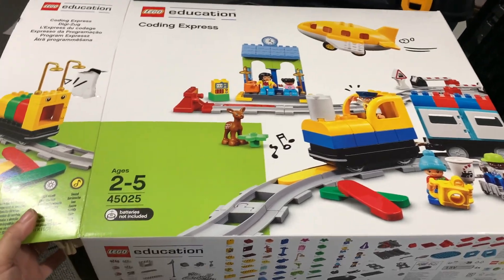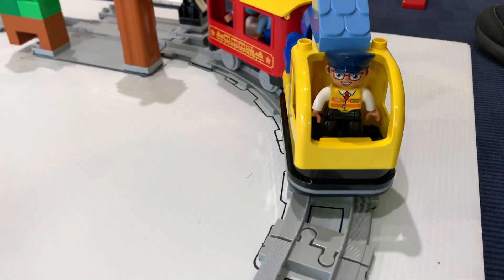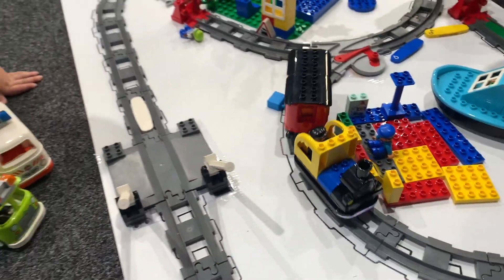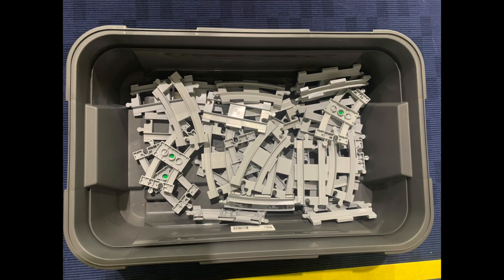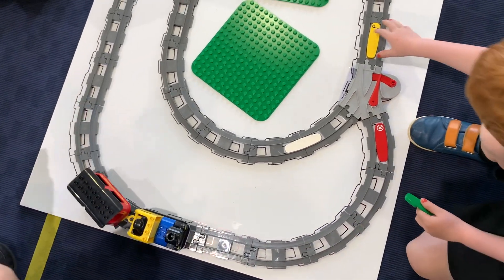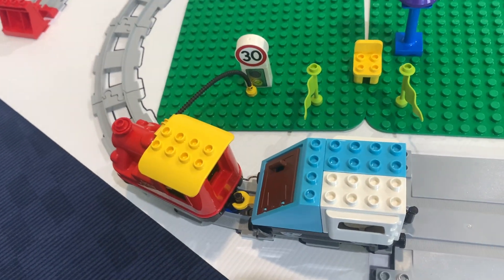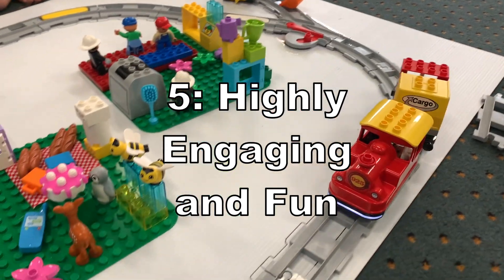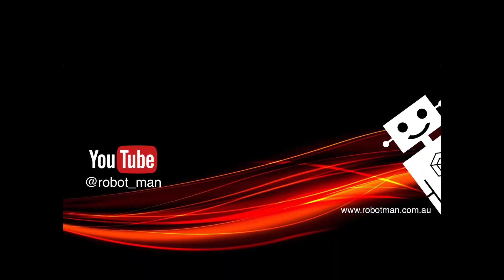Lego Coding Express: Next level Duplo trains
Discover five compelling reasons to integrate LEGO Education's Coding Express into your classroom! This 5-minute video showcases the educational power of this engaging tool, featuring real-life footage of children interacting with the trains. I explain how Coding Express fosters critical thinking, problem-solving, and early coding skills, all while promoting collaborative learning and creative play. See how this hands-on resource can transform your teaching and captivate young learners. A must for any STEM teacher who works with young children.

Make sure you check out my YouTube shorts for more of my workshop action.

For more info about my robots, where I buy them, teacher resources and all about my workshops

Chapters
0:00 Intro
0:35 Reason 1
1:22 Reason 2
1:46 My Resources
3:10 Reason 3
3:50 Reason 4
4:26 Reason 5
5:00 Outro